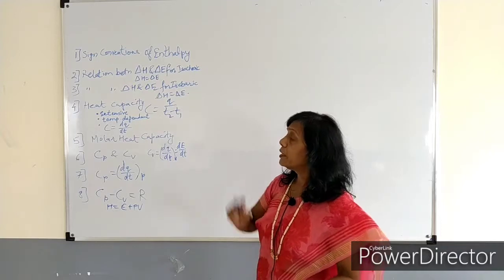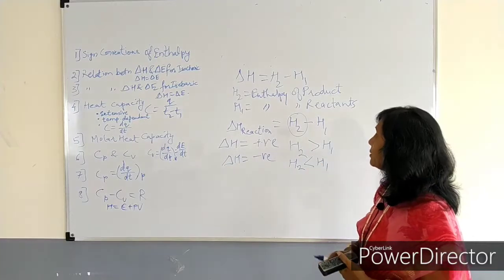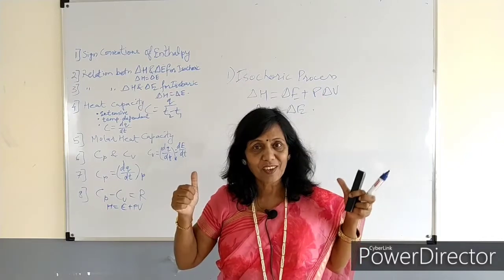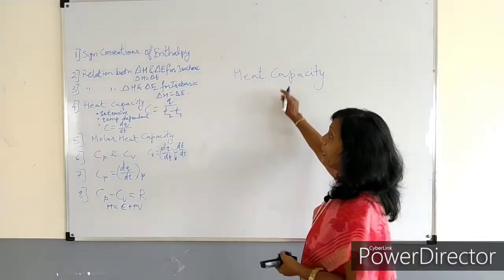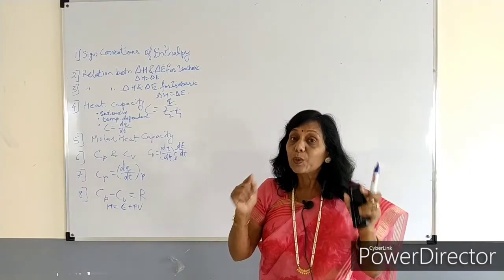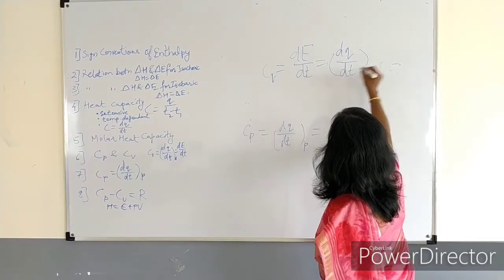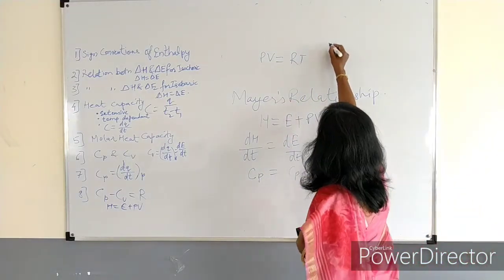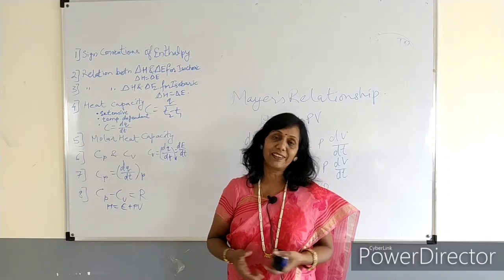Sign conventions of enthalpy and Heat Capacity Thermodynamics (part-3) .... Dr Suparna Deshmukh